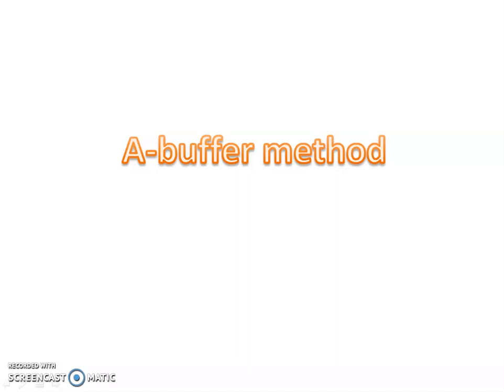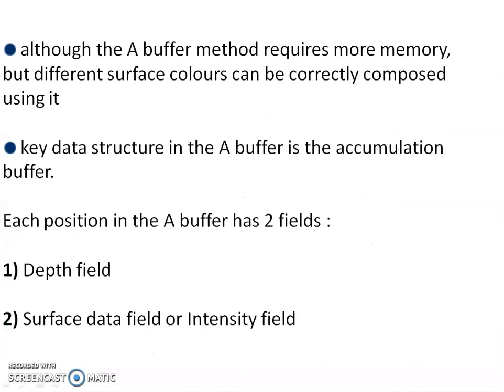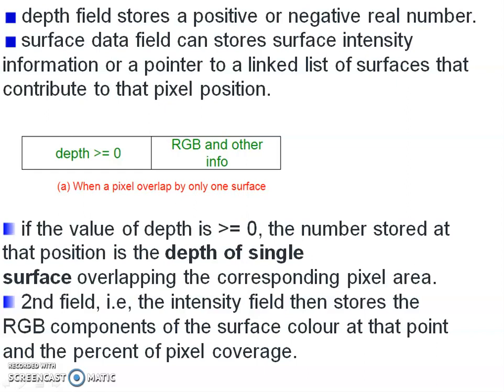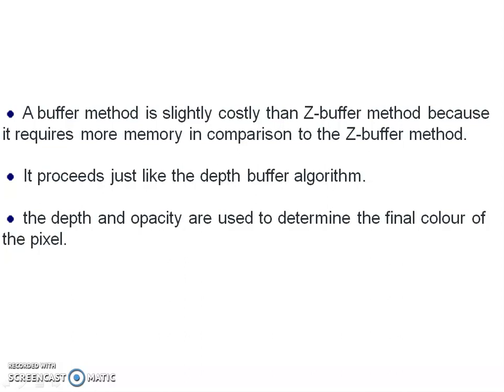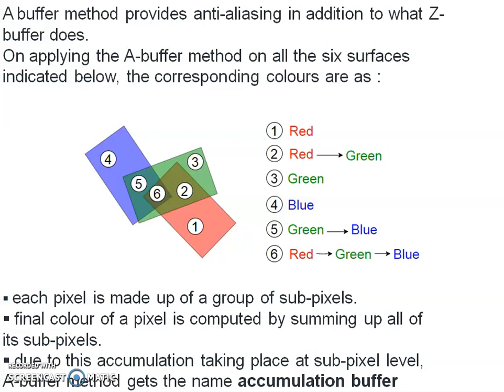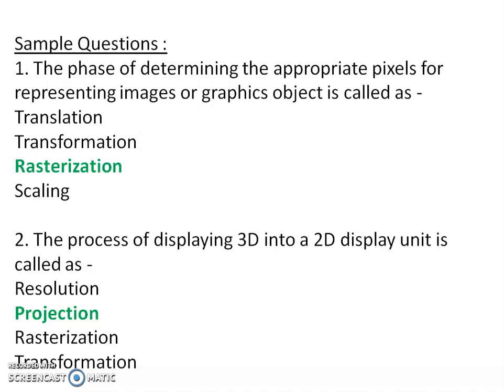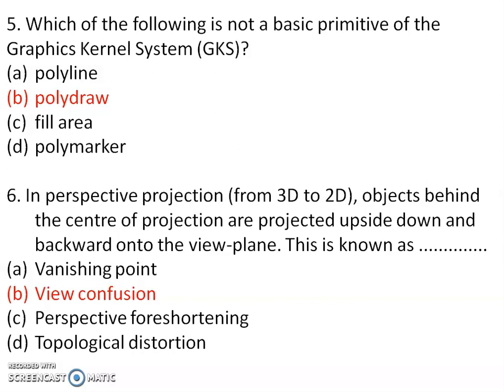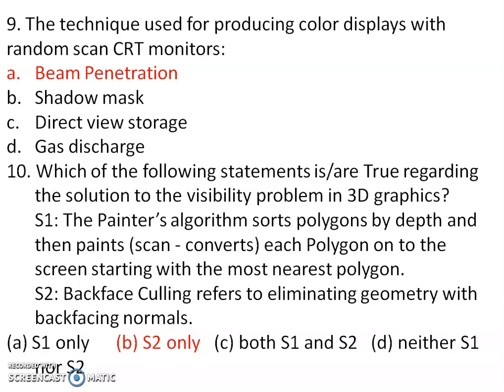A buffer method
A buffer method-Computer Graphics-Lec11-Shylaja